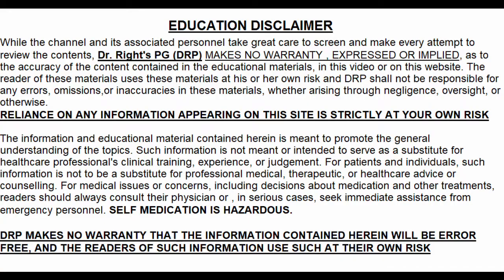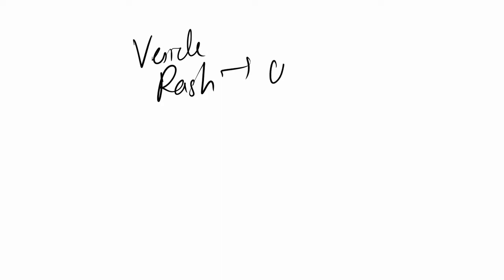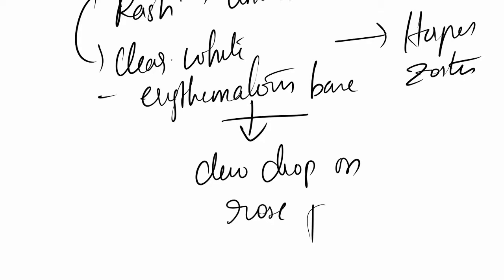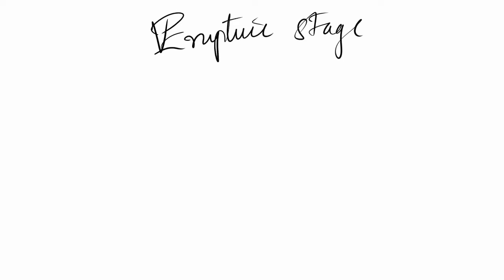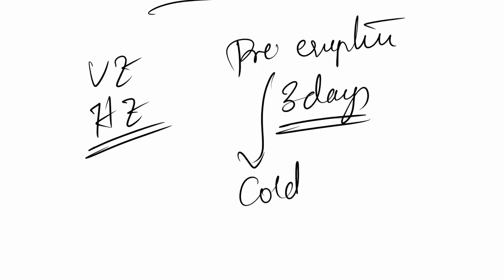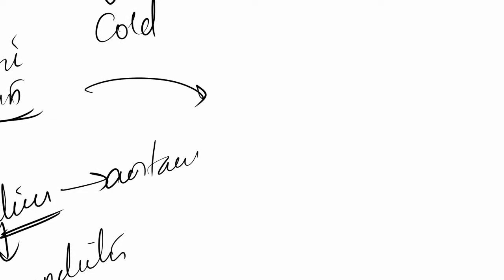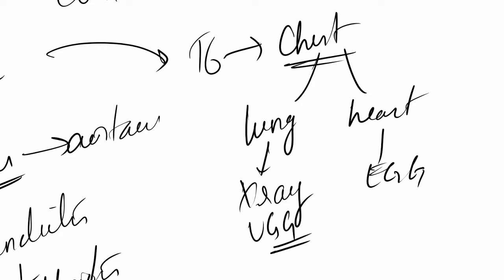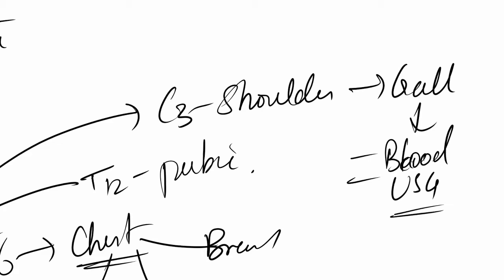Simple but challenging Diagnosis ( master of disguise )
A single disease which is easy to diagnose if it is  a typical case but can mimic anything like the Pokemon Ditto making it hard to diagnose.

Learn more about the disease discussed above at

Comment on what you would want to see next

While the channel and its associated personnel take great care to sceen and make every attempt to review the contents, Dr. Right's PG (DRP) MAKES NO WARRANTY , EXPRESSED OR IMPLIED, as to the accuracy of the content contained in the educational materials, in this video or on this website. The reader of these materials uses these materials at his or her own risk and DRP shall not be responsible for any errors, omissions,or inaccuracies in these materials, whether arising through negligence, oversight, or otherwise.
RELIANCE ON ANY INFORMATION APPEARING ON THIS SITE IS STRICTLY AT YOUR OWN RISK
The information and educational material contained herein is meant to promote the general understanding of the topics. Such infromation is not meant or intented to serve as a substitute for healthcare professional's clinical training, exper ience, or judgement. For patients and individuals, such infromation is not to be a substitute for professional medical, therapeutic, or healthcare advice or counselling. For medical issues or concerns, including decisions about medication and other treatments, readers should always consult their physician or , in serious cases, seek immediate assistance from emergency personnel. SELF MEDICATION IS HAZARDOUS.
DRP MAKES NO WARRANTY THAT THE INFORMATION CONTAINED HEREIN WILL BE ERROR FREE, AND THE READERS OF SUCH INFORMATION USE SUCH AT THEIR OWN RISK